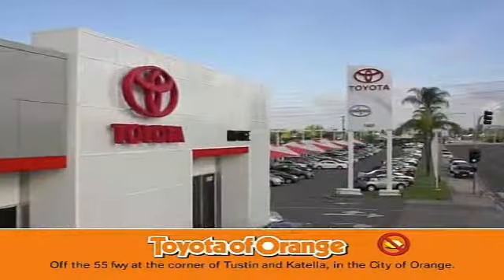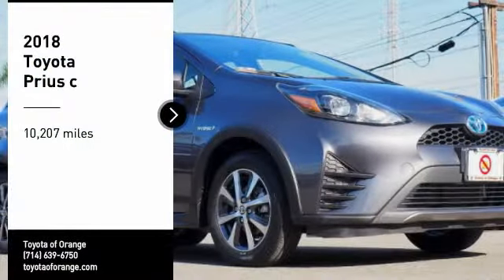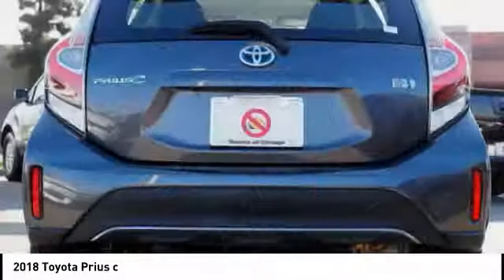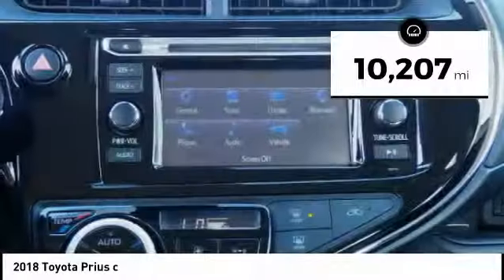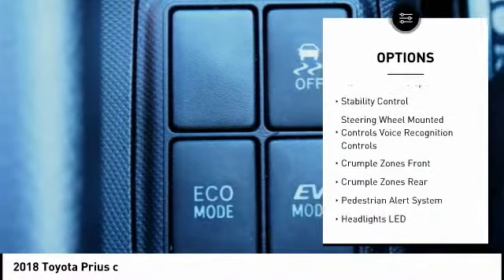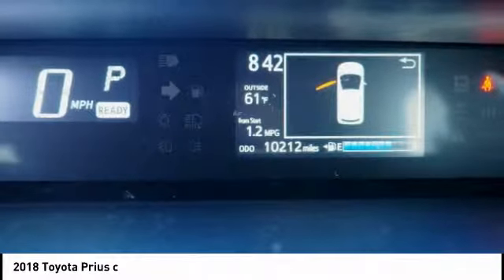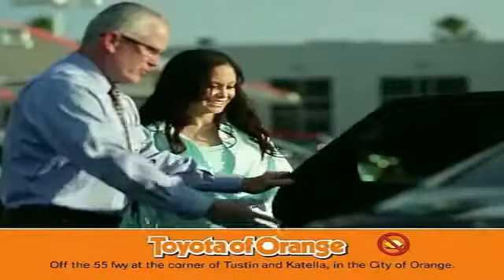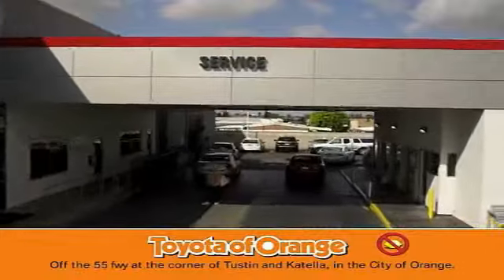2018 Toyota Prius c Orange CA U23701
2018 Toyota Prius c

1400 North Tustin Ave.